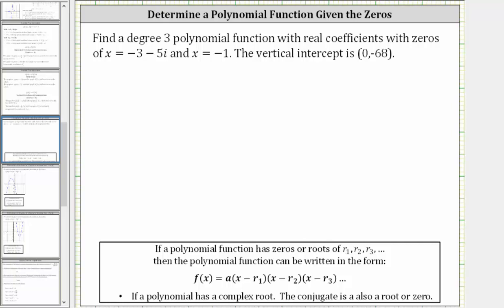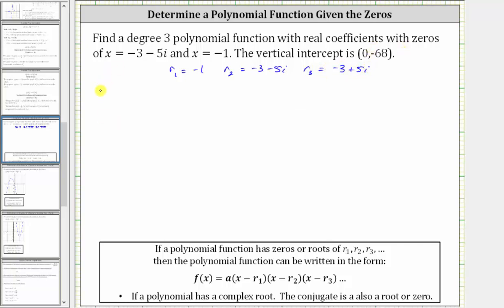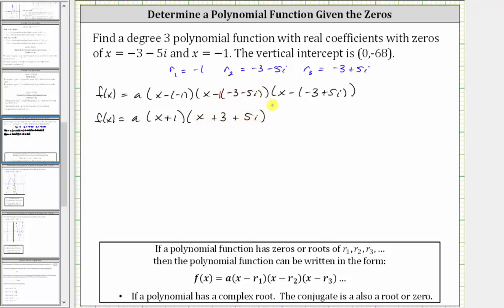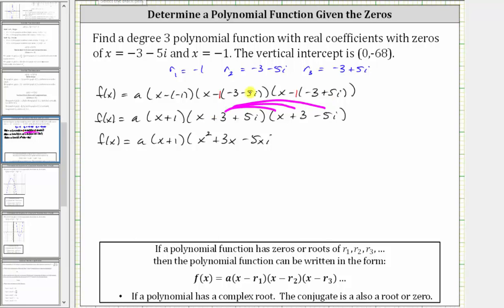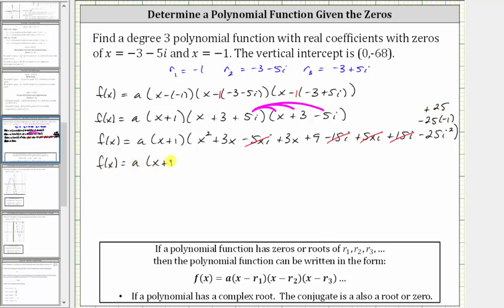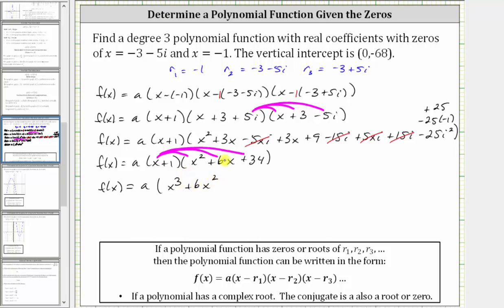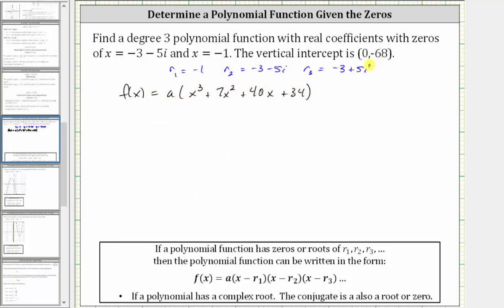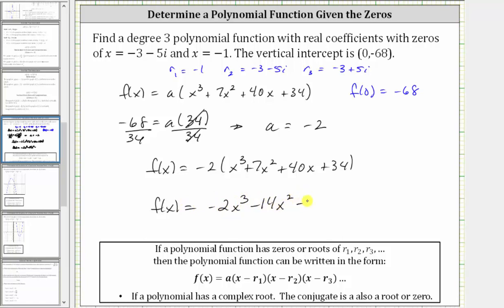Determine a Degree 3 Polynomial Function Given the Zeros and Intercept (2 complex)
This video explains how to determine a polynomial function given the zeros and the vertical intercept.